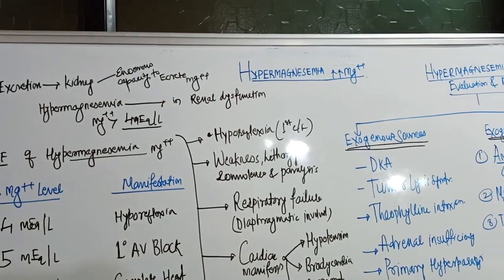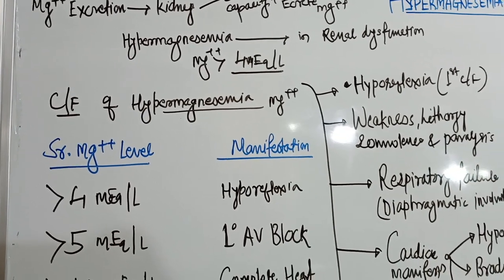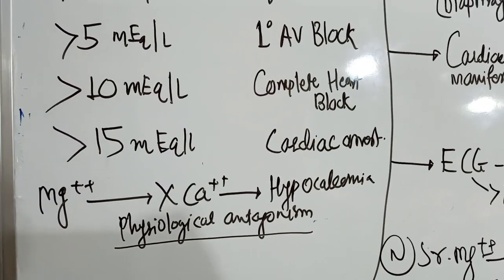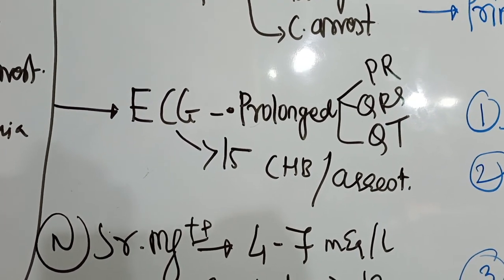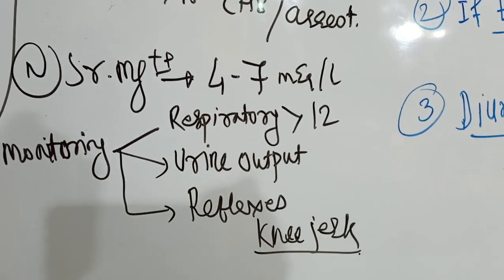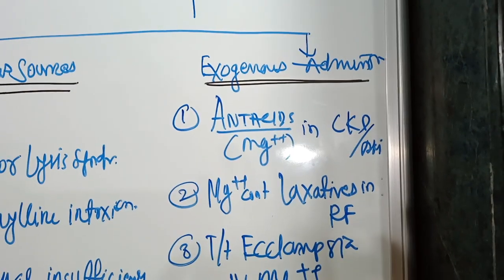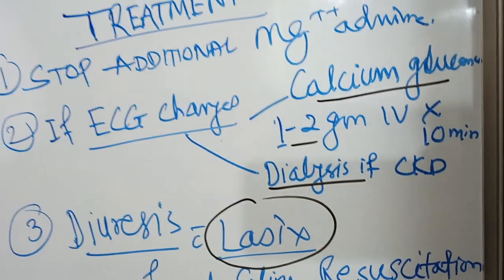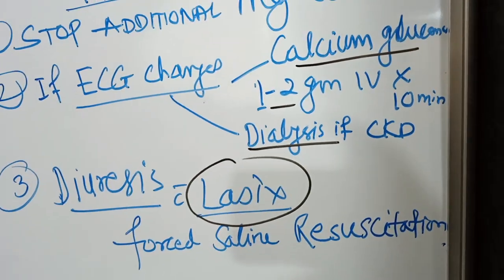February 18, 2023